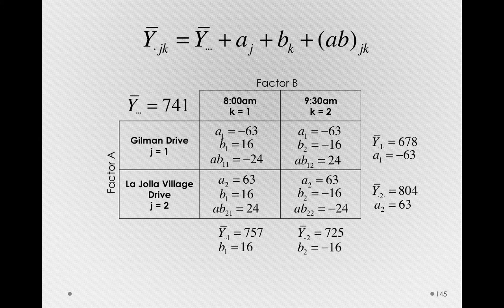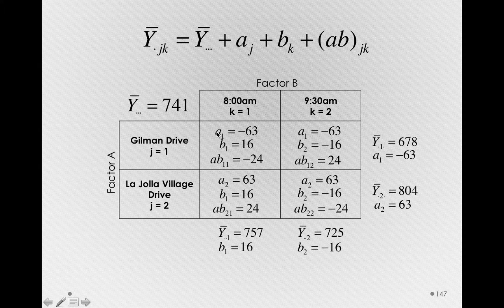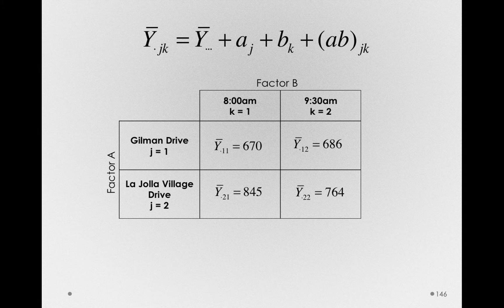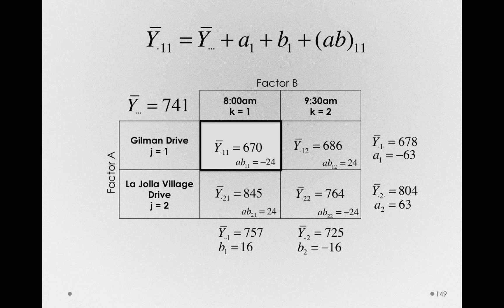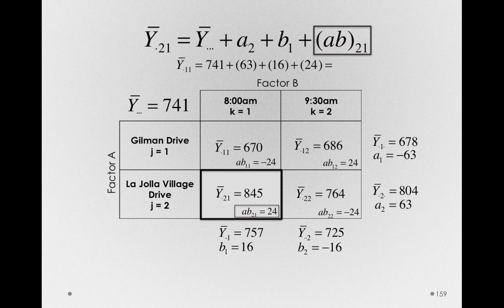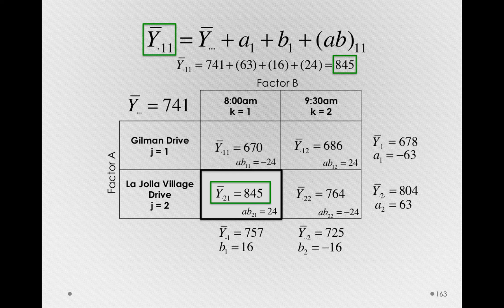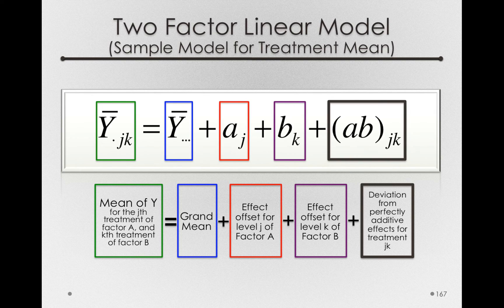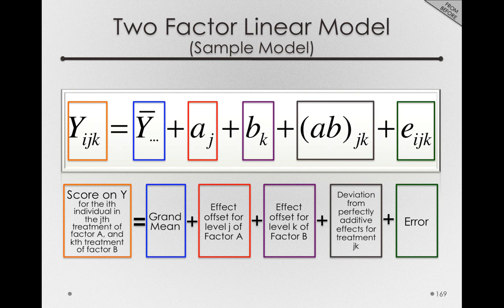The Cell Means as a Function of the Row, Column, and Interaction Effects (Module 2 4 8)